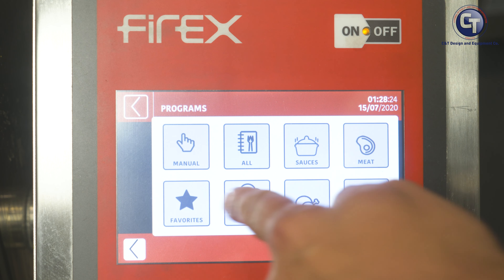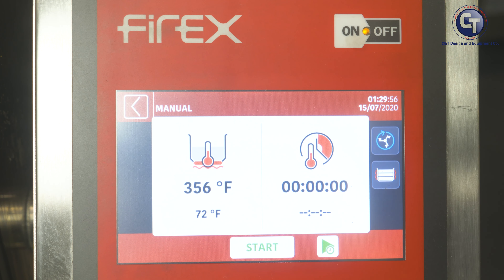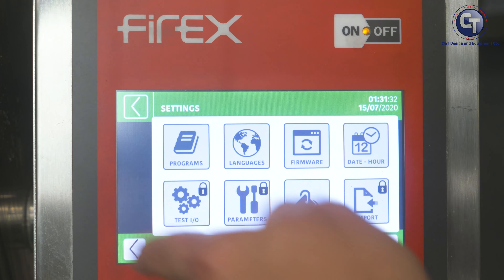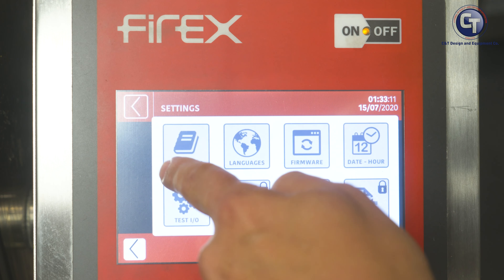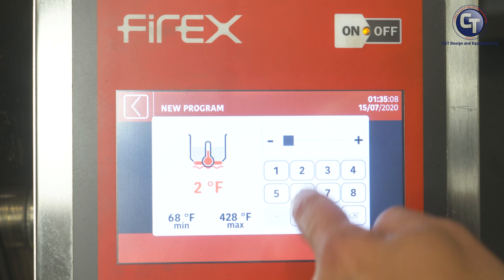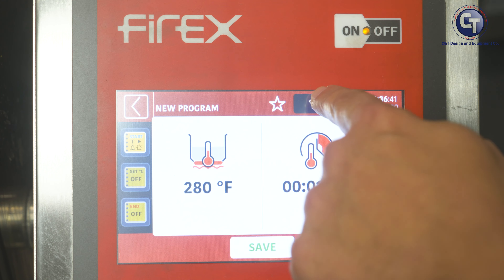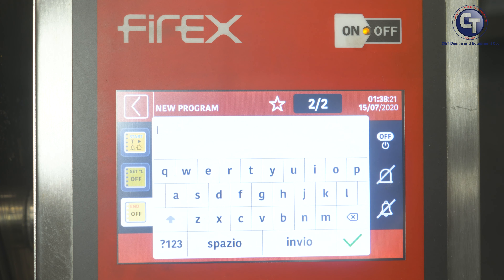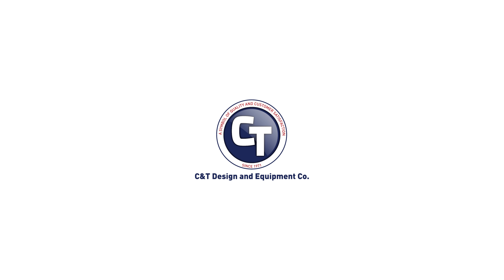Firex Cucimix Programming Walk Through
The Firex Cucimix  is the ultimate labor-saving pan for high-volume operations. Manufactured entirely in Italy, this fully-automated braising pan with mixers makes everything from sauces and stews to caramel and tempering chocolate - with the same consistent results, every time.

This video walks you through programming the Cucimix so anyone in your kitchen can execute your recipes to perfection.